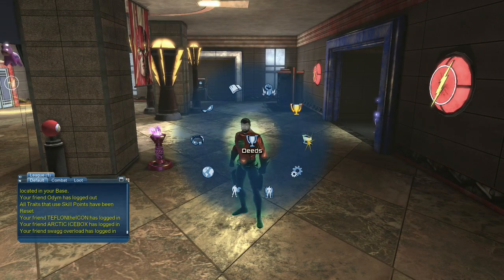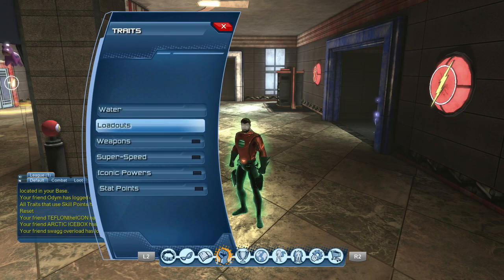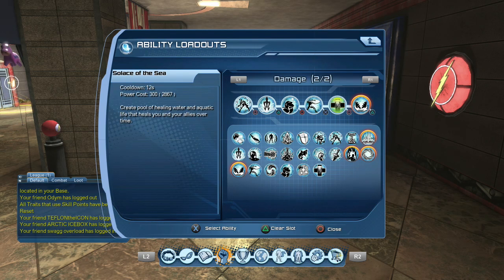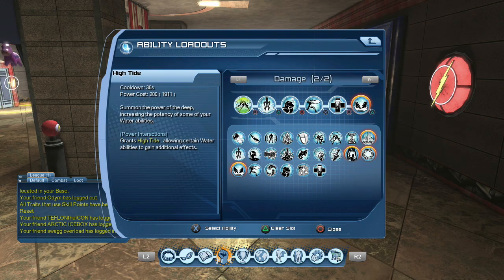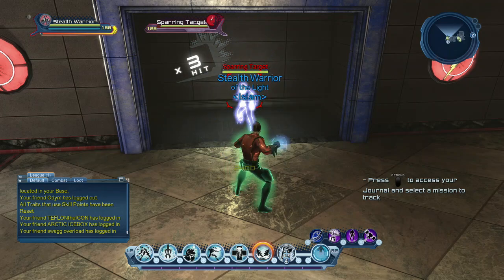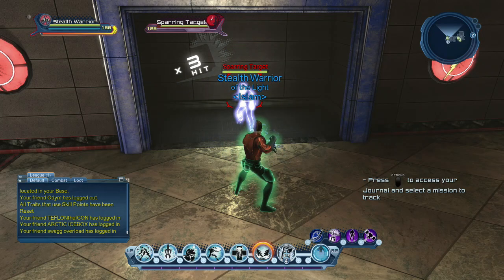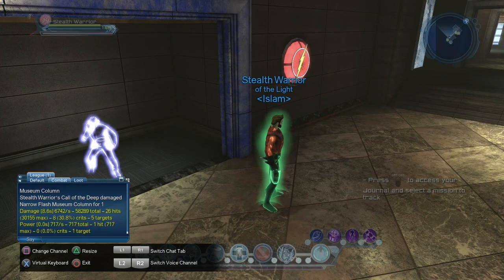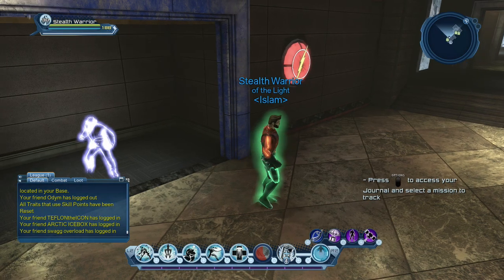DCUO NEW AND IMPROVED EFFECTIVE WATER DPS LOADOUT 2017!!!